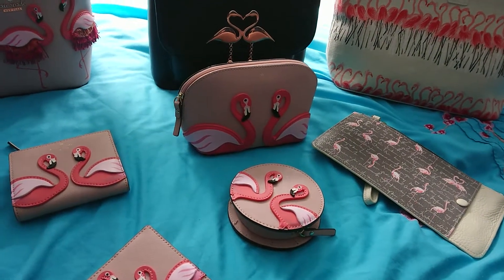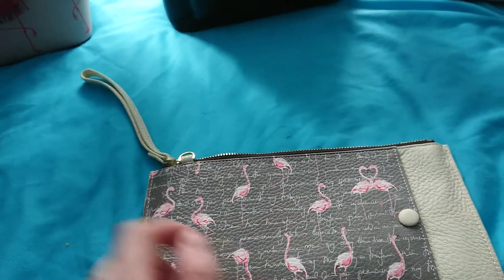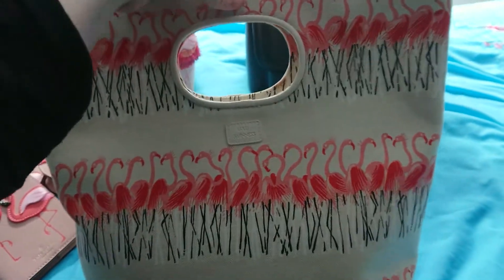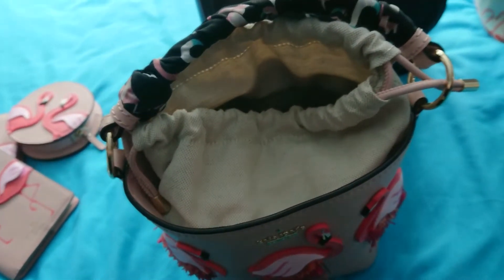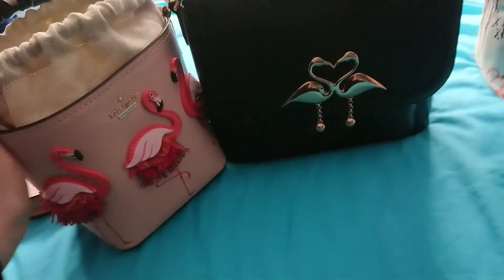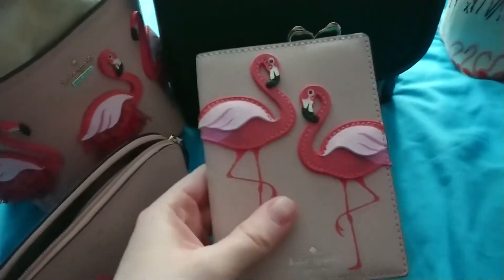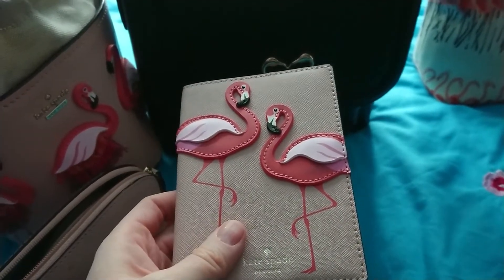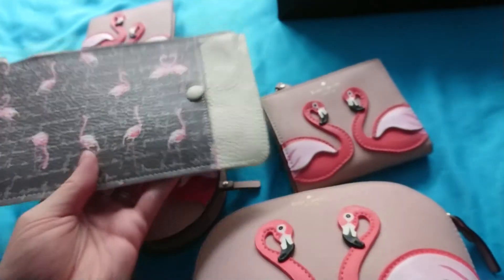My Flamingo bag collection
An overview of my flamingo bag collection